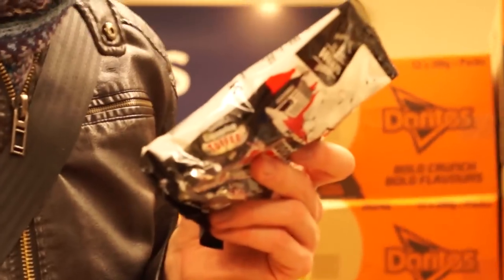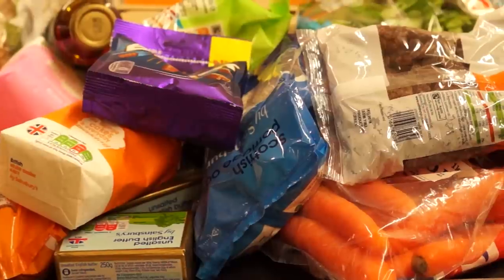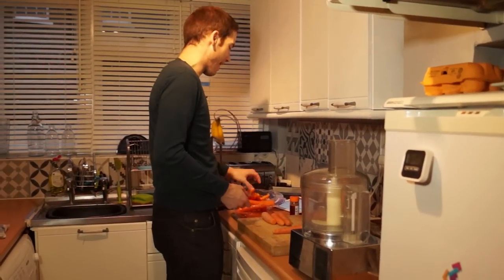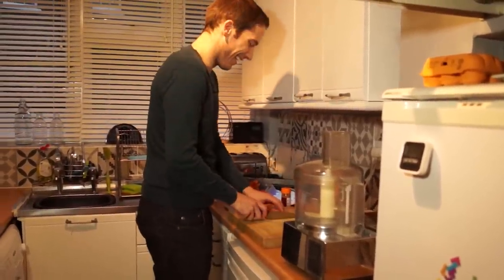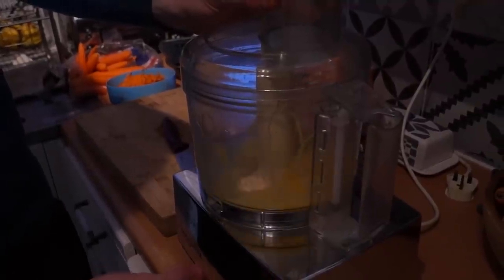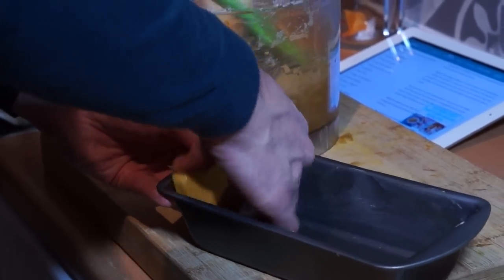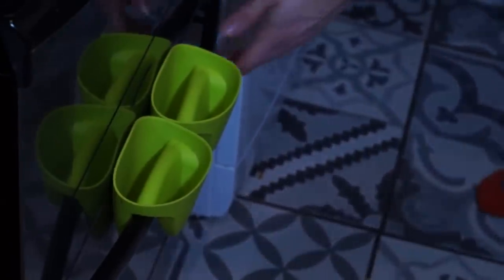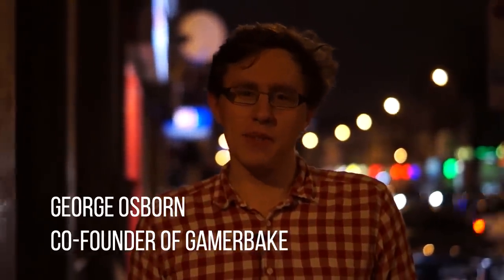Gamerbake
We followed Andrew Smith on his trip to Gamerbake for their Christmas Gamerbake extravaganza.

Music